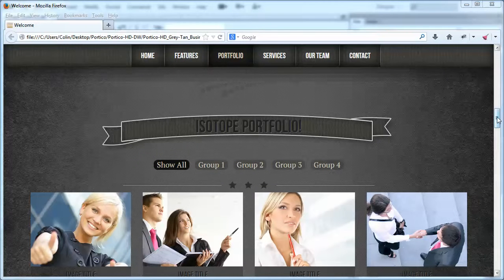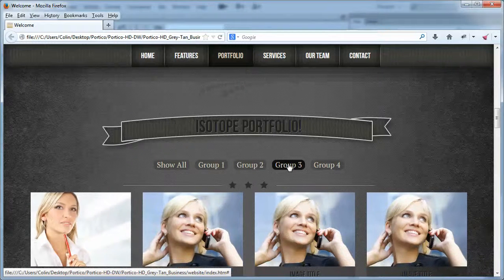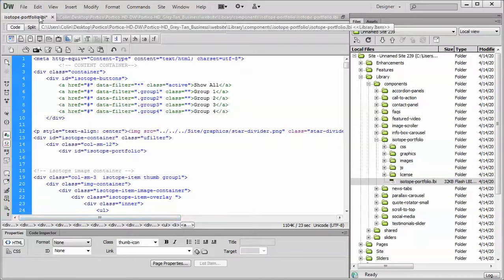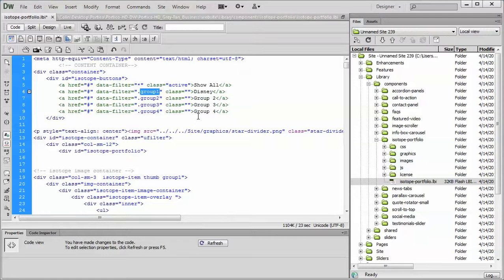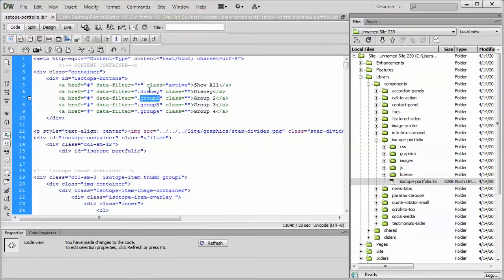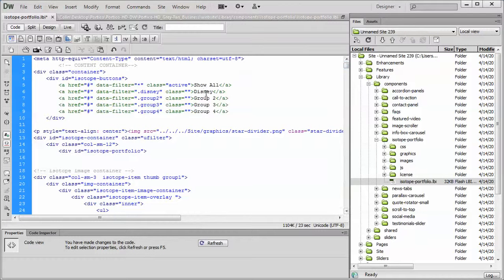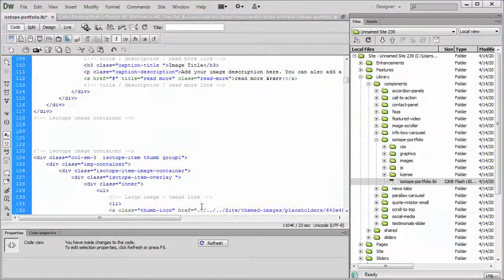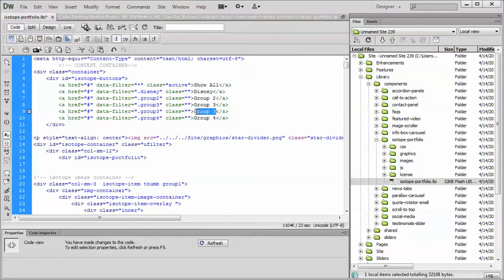4/14/2014 3:44:11 PM